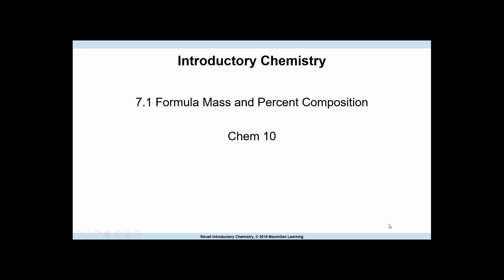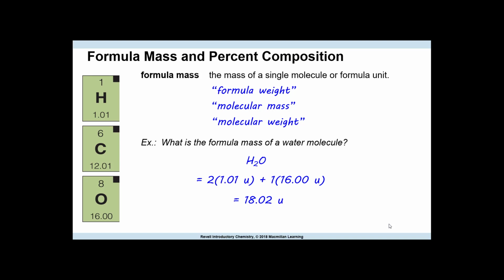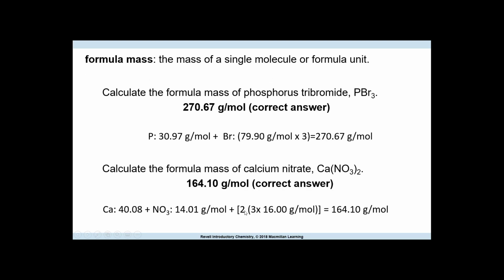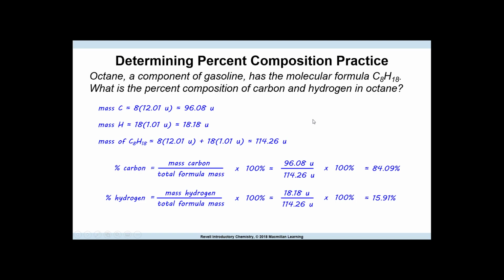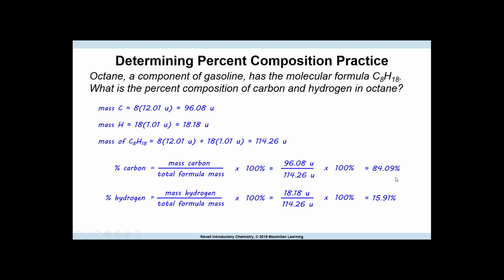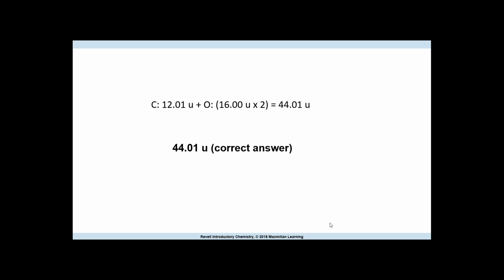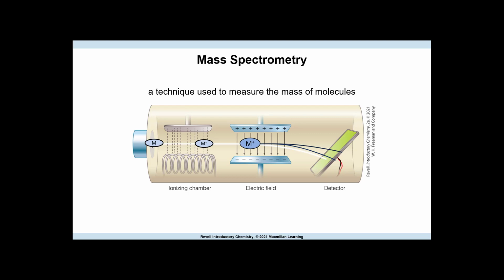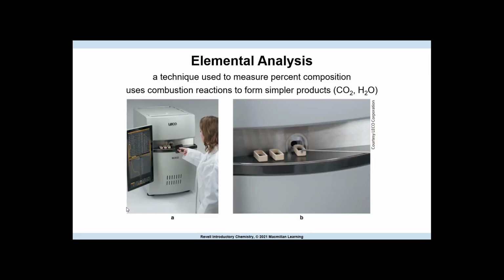Ch 7.1 Formula Mass and Percent Composition